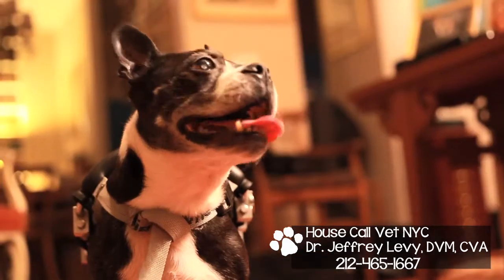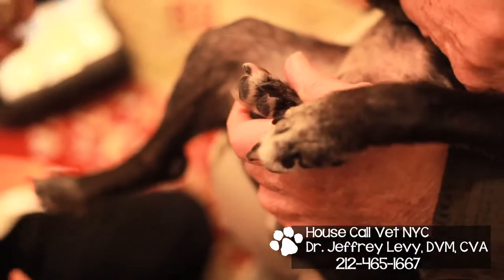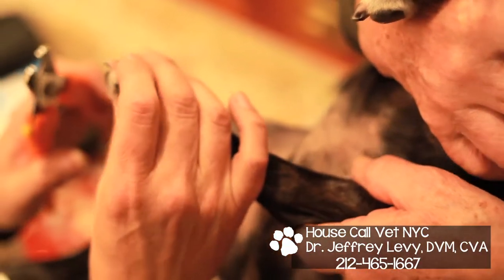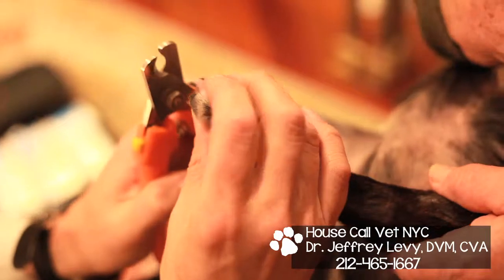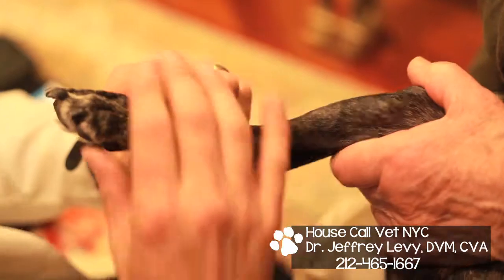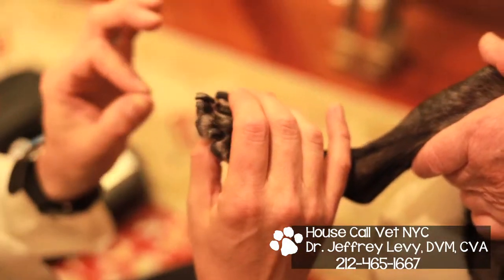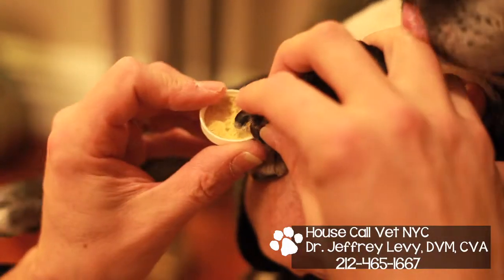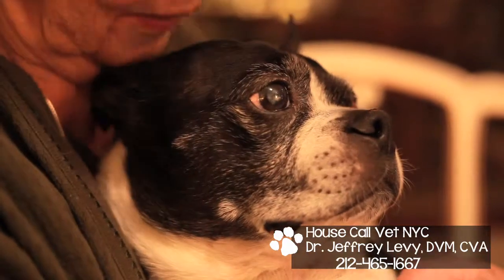How to trim your dog's nails - pet tips from the House Call Vet NYC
How to trim your dog's nails - tips from the House Call Vet NYC. Get many more pet tips and advice by following us on Twitter at @HouseCallVetNYC and liking us on Facebook